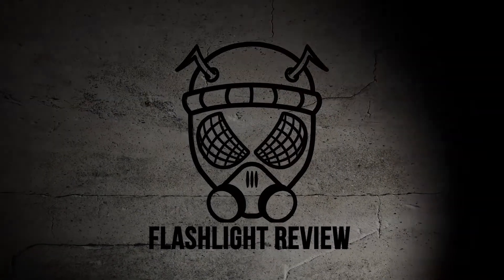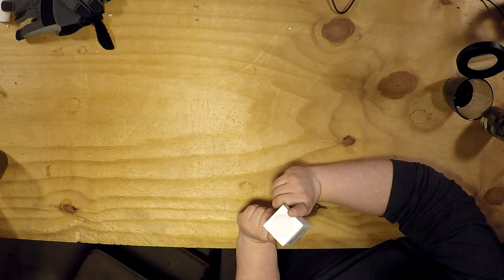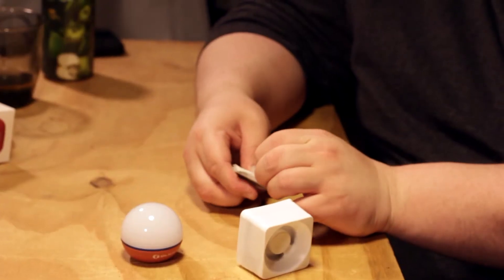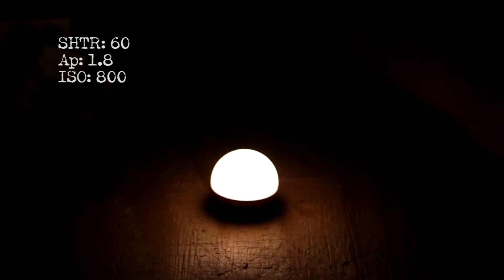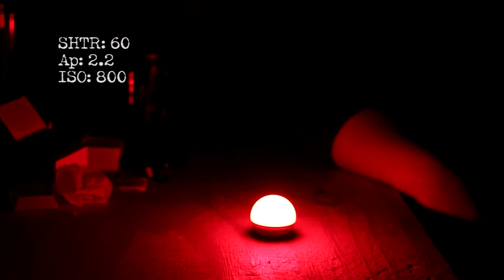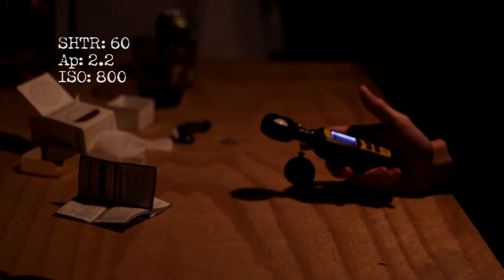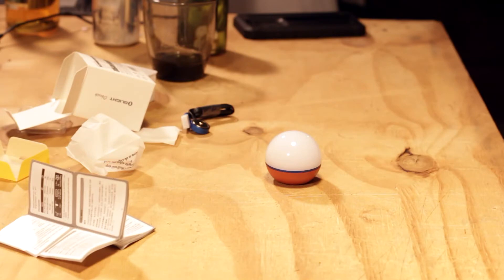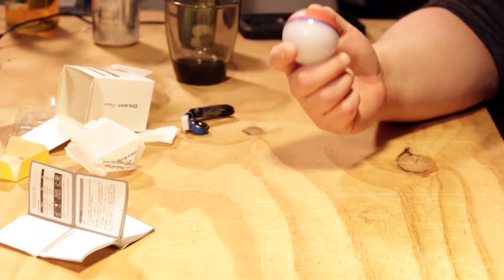Olight Obulb | Test/ Review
Well we are self admitted Olight fans but we try to be as honest as possible.